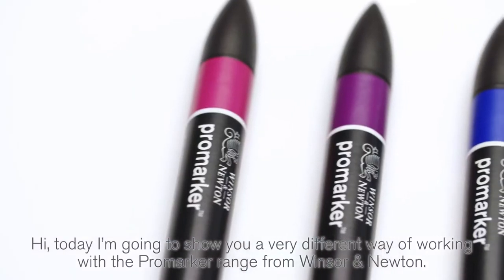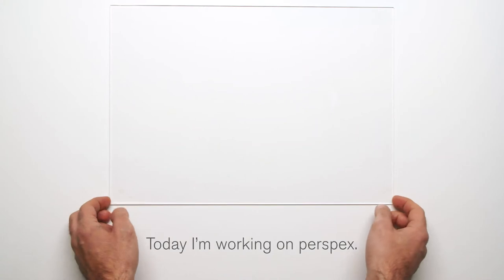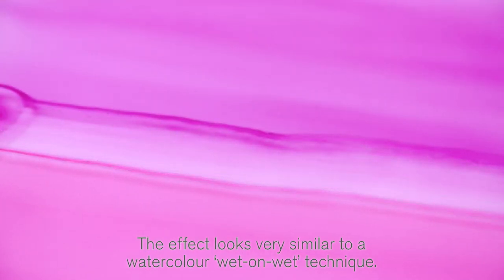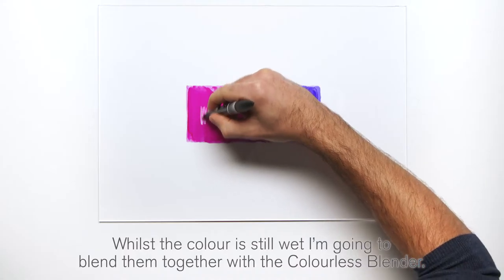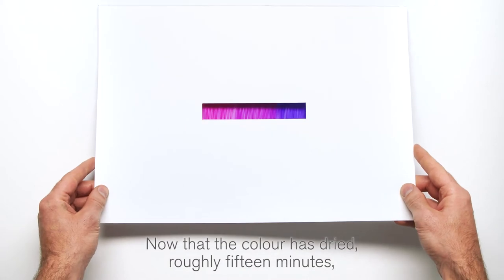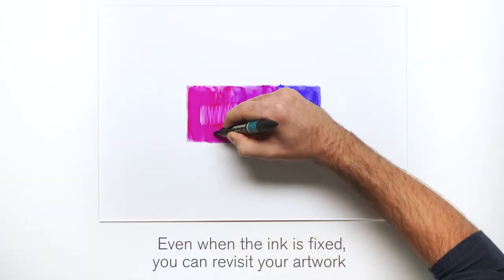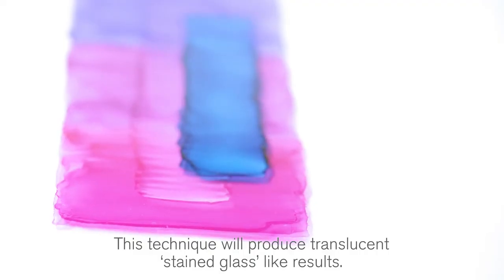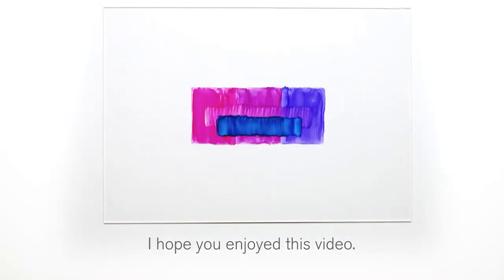Working With ProMarkers On Perspex Or Glass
Discover the dynamic and vibrant ProMarker and BrushMarker from Winsor & Newton. Order online today and save with Cowling & Wilcox!